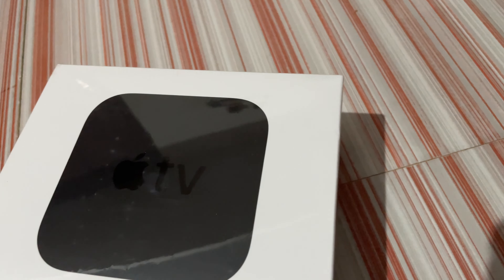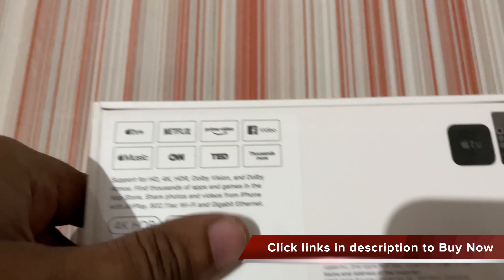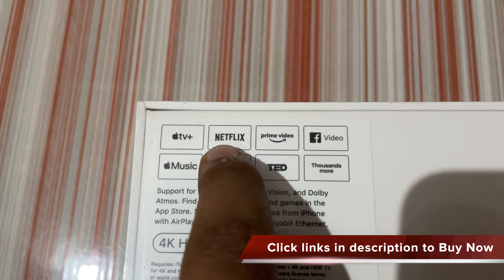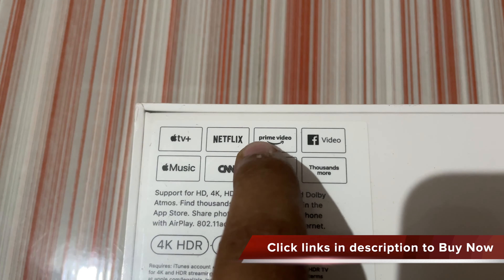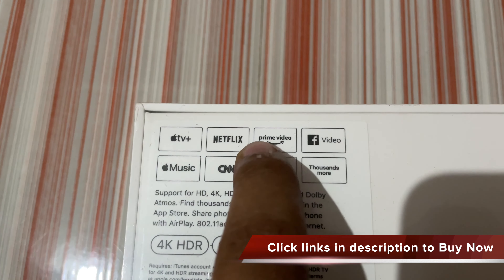Apple TV 4K 64GB 2021 Unboxing and Features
Apple TV 4K 64GB 2021 Unboxing and Features | Best 4K TV box in India to buy

4k high dynamic range (dolby vision and hdr10) for stunning picture quality
Dolby atmos for three-dimensional, room-filling sound
A10x fusion chip for ultra-fast graphics and performance
Navigate and search with the apple tv remote
Use airplay to view photos and videos from your iPhone and iPad on your tv
Netflix, Amazon prime video, Hot star, ALT balaji, Zee5, iTunes and thousands more apps in the App Store

Easy remote access with the Siri Remote
Watch your favourite apps like Netflix, Hulu, HBO Now with easy streaming
64 GB of storage, for saving your favourite movies and TV shows
Rechargeable battery provides months of battery life
HDMI, Ethernet ports available for easy linking to your TV or other devices
Type: Streaming Box

The new Apple TV delivers an all-new experience with Touch and Siri, powerful new hardware, and great content, games, and more on the App Store. The Touch surface on the new Siri Remote offers innovative ways to interact with your TV, creating a connected experience with a screen that’s across the room. With Siri, finding something to watch is as easy as just asking. And with apps, Apple TV allows you to customize your TV for personal and shared experiences in the living room.